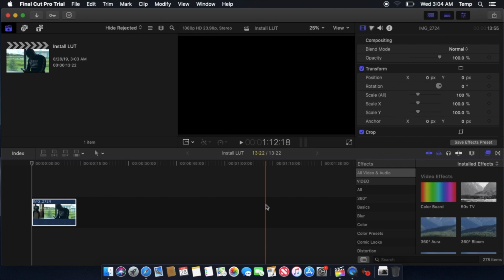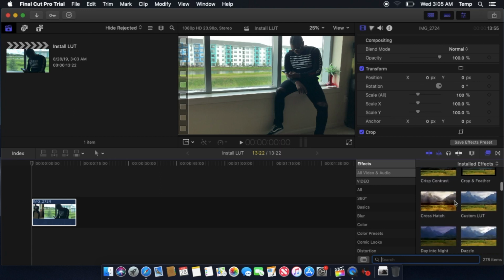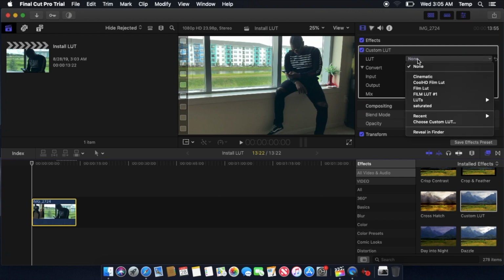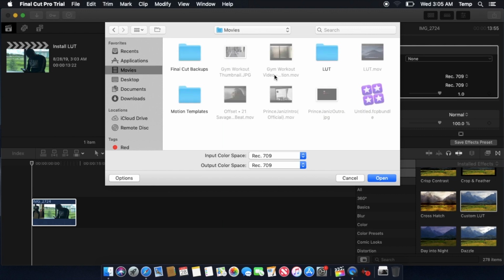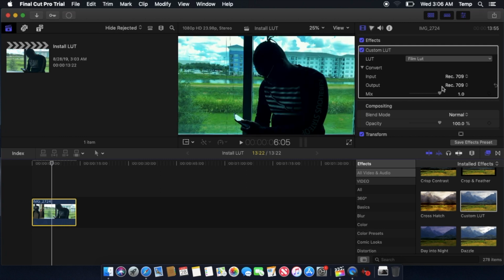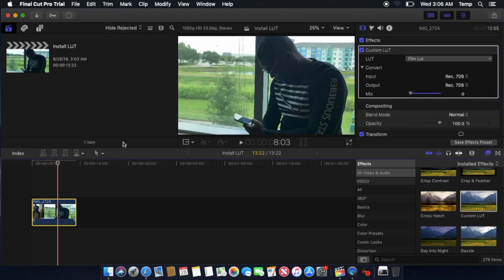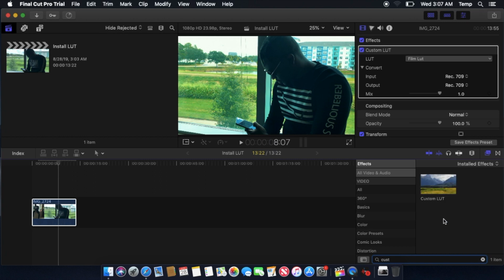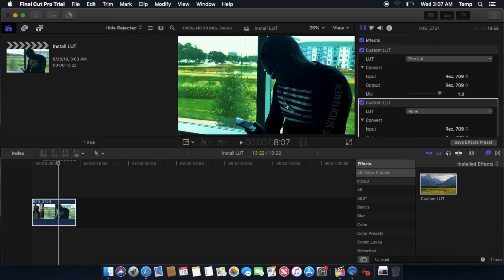How to Add Install LUTs In Final Cut Pro X!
How to Install LUTs In Final Cut Pro X!

Need an editor? I can edit your Youtube Videos

Timestamps:
Intro 0:00
Walkthrough 0:41
Recap: 3:11
Outro: 3:42